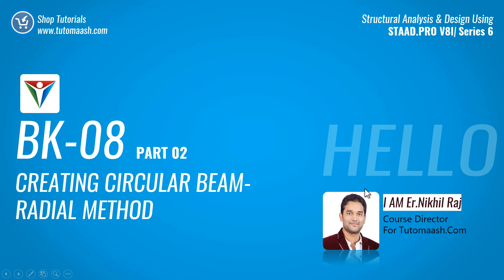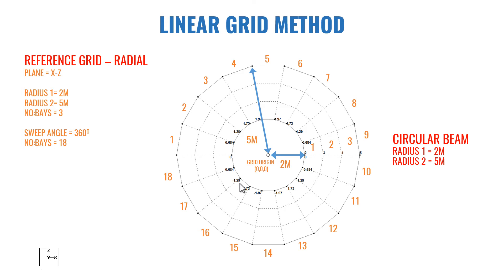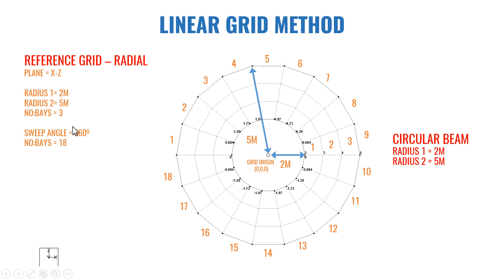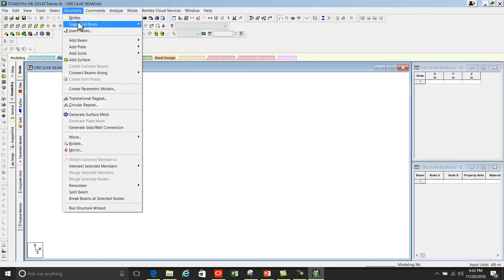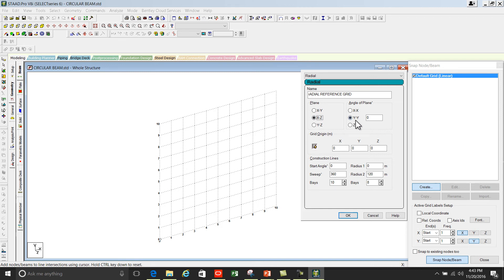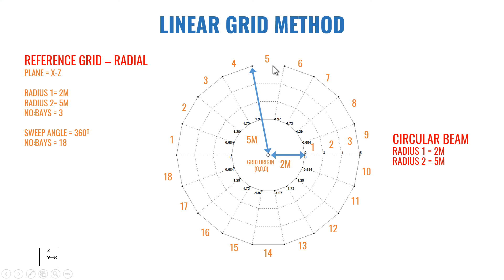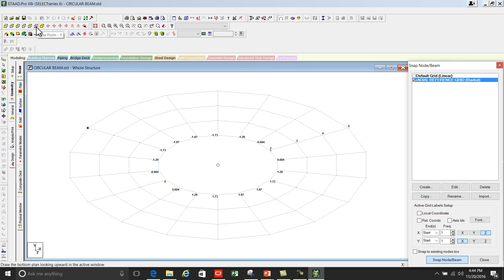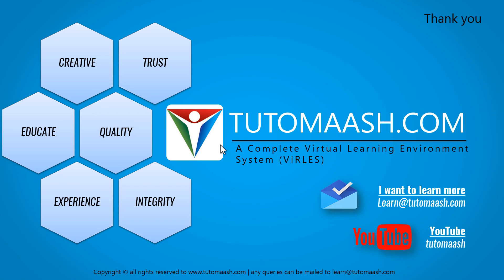BK08 PART02- HOW TO CREATE CIRCULAR BEAM IN STAAD RADIAL GRID METHOD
Bentley Staad.Pro v8i Online Training from Tutomaash